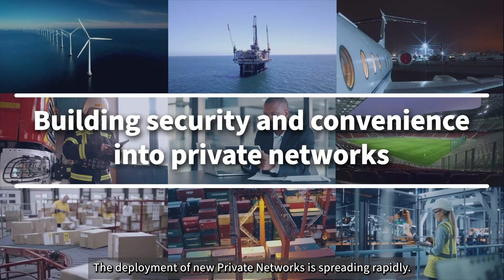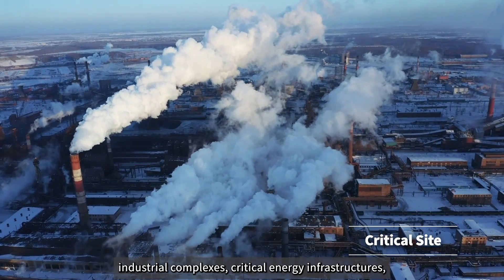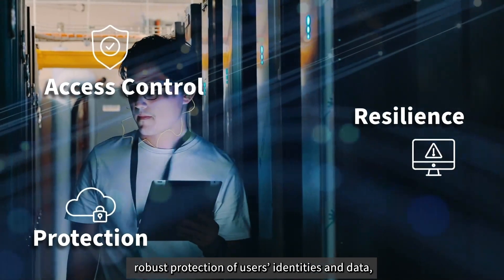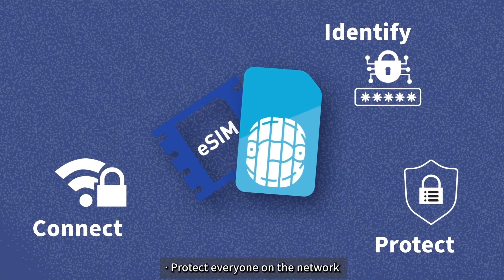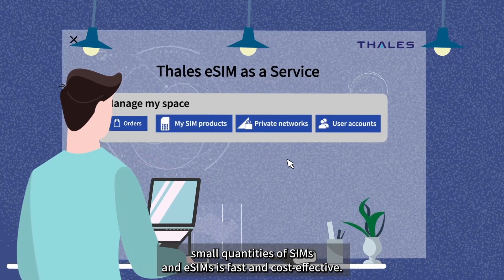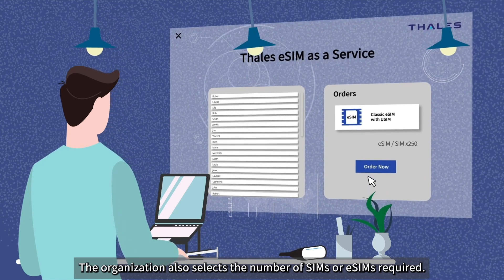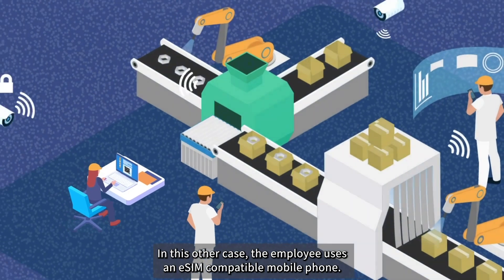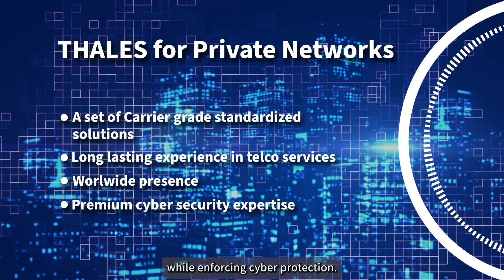Thales eSIM as a Service for Private Network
Thales eSIM as a Service is an end-to-end solution for issuing and managing Private Network subscriptions remotely.